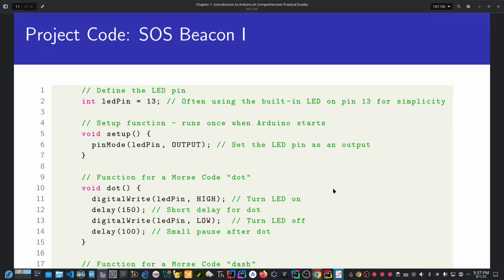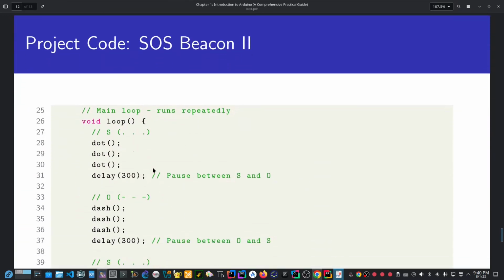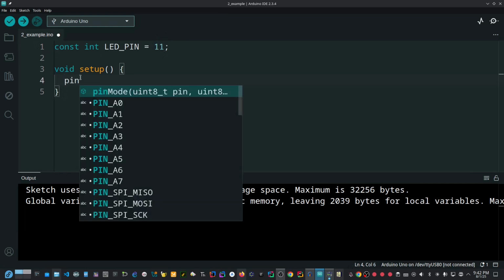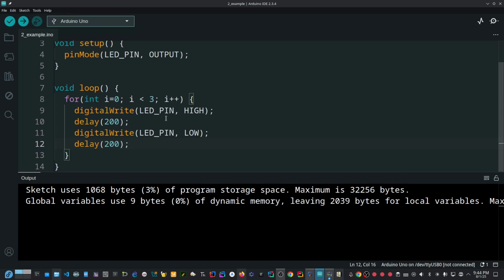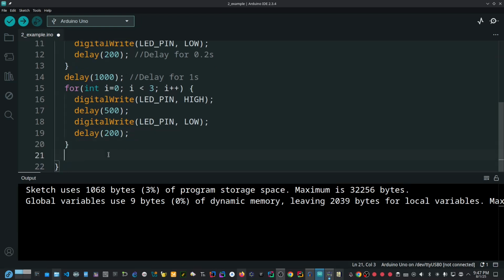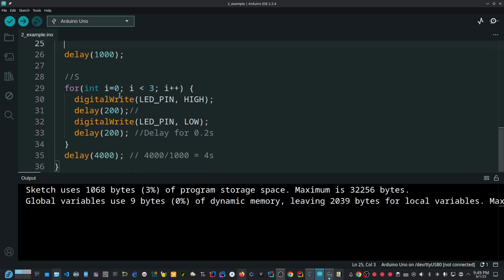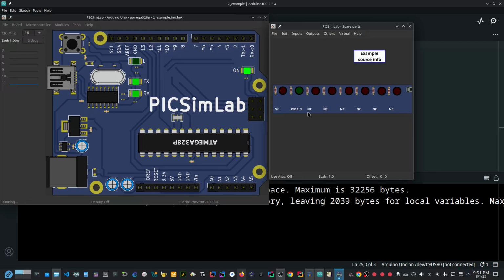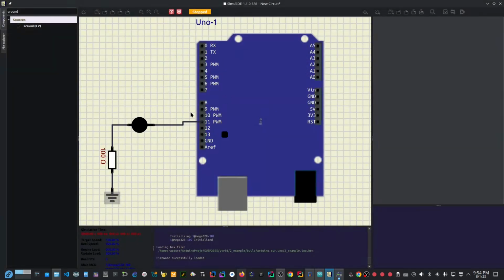#2. Arduino Emergency SOS Light Beacon | Morse Code Flasher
In this project, we build an emergency beacon using an Arduino that flashes the universal distress signal — **SOS** — in Morse code using an LED. This simple yet powerful project is perfect for beginners in Arduino programming or anyone interested in Morse code, signaling systems, or survival tech.

* How to flash Morse code using an LED
* Understanding the SOS signal (... --- ...)
* Basic Arduino programming and timing
* How to create a simple emergency beacon circuit

🧰 What You Need:

* LED
* Resistor (100 | 220Ω recommended)
* Breadboard and jumper wires
* Arduino IDE
* PICSimLab
* SimulIDE

💡 Whether you're a student, hobbyist, or engineer, this quick project helps you understand both Morse communication and how to control timing with Arduino.

📁 **Source Code & Circuit Diagram**:
👉 \[Add GitHub link or paste in description below]

📽️ Chapters:
0:00 Intro
0:45 Components Overview
1:30 Wiring the Circuit
2:15 Writing the Morse Code
4:30 Testing the Beacon
6:00 Final Thoughts

📬 **Have questions or ideas?** Drop them in the comments below!